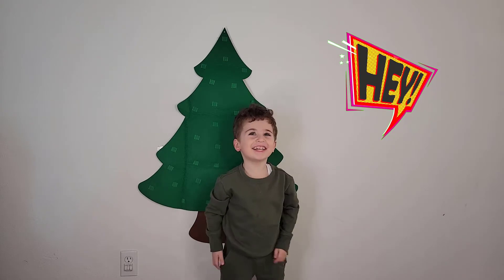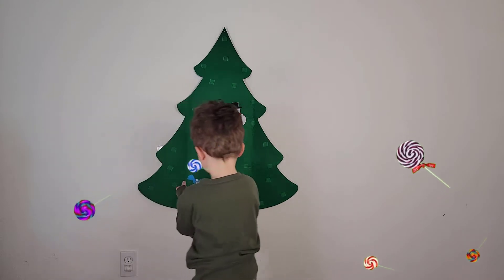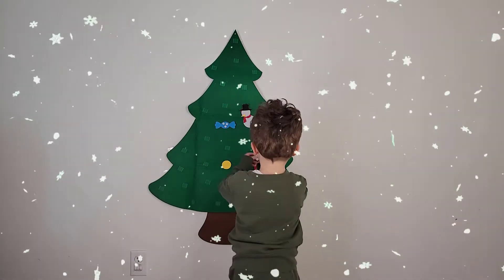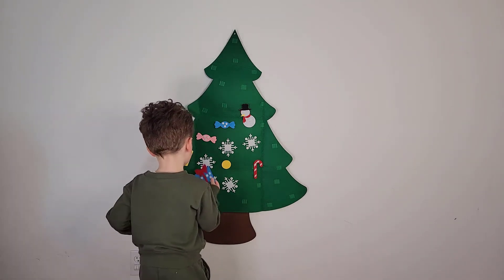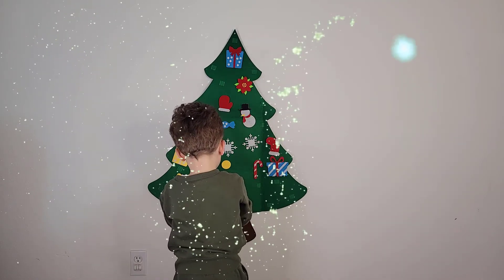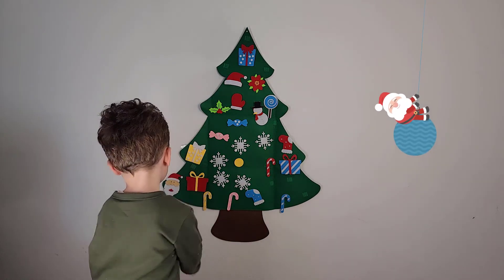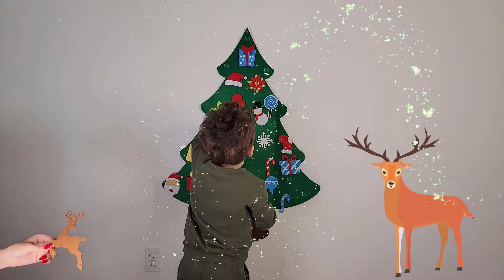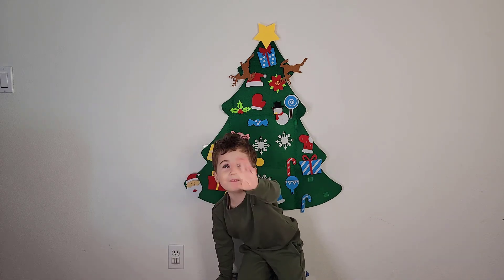Christmas Celebration, kids in Christmas , Christmas Trees for kids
In this video Taym is going to show your kids how to celebrate Christmas at home. We used Christmas tree on the wall to ensure safe play area.

Here is a quick rundown of what you're about to view:

First, Taym will hang the Christmas tree on the wall and ensure it is secured next he will start hanging all the Christmas merriments to make it a unique Christmas tree for kids. Finally he will close the video with a nice smile and a goodbye to kids.

In the end, your kid learn how to enjoy Christmas at home with a safe environment surrounding with family.

So, watch the video till the end and enjoy.
 taymland california christmas cartoon christmas 2022